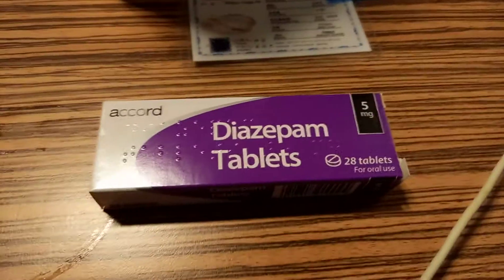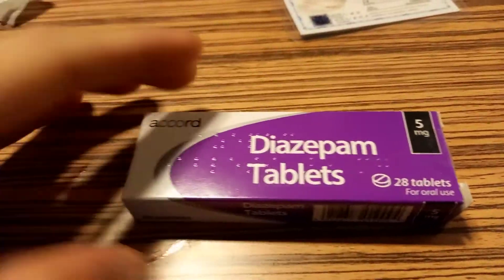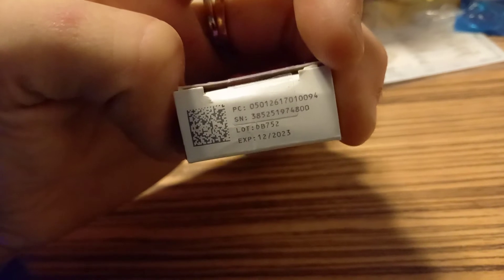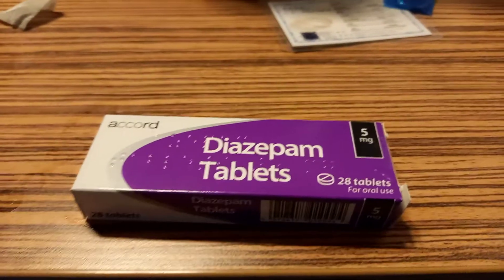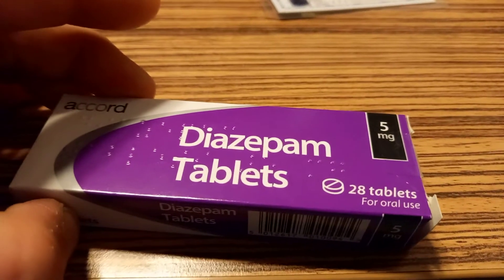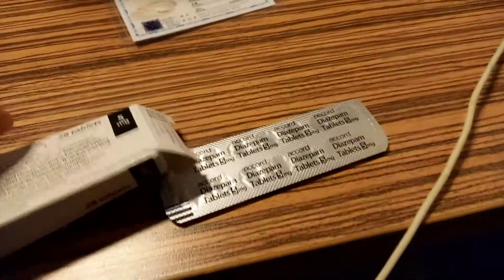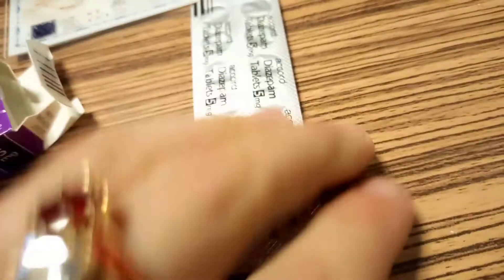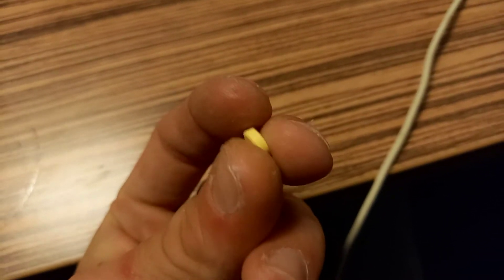real diazepam uk 🇬🇧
this is not like with any of my videos condoning benzodiapine abuse!